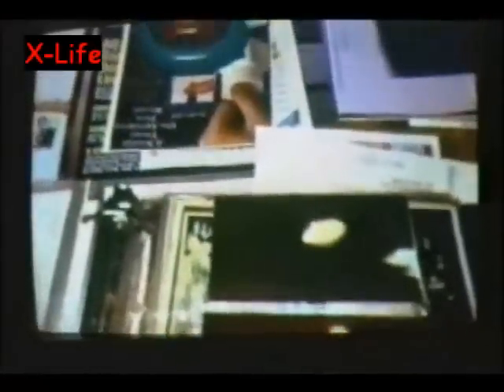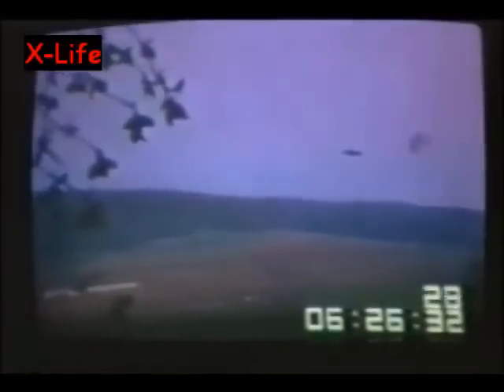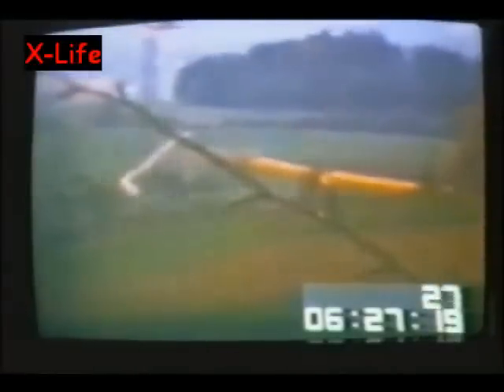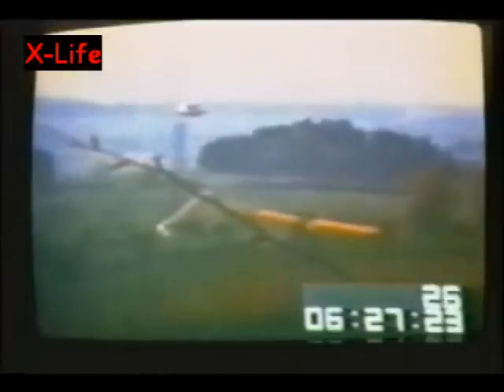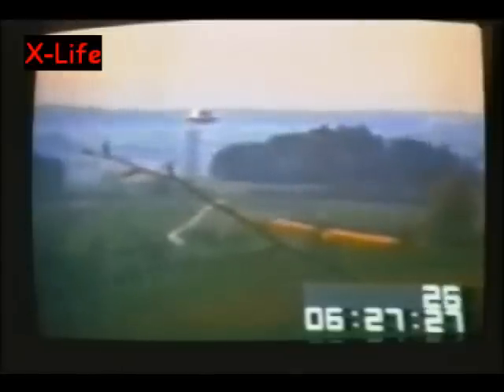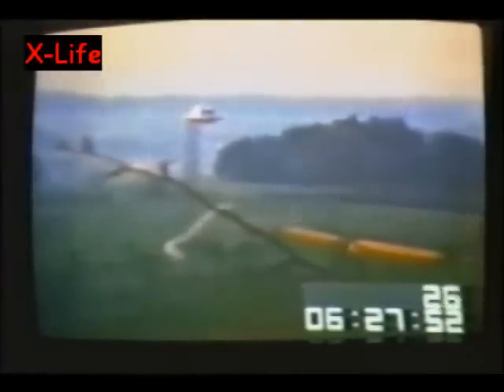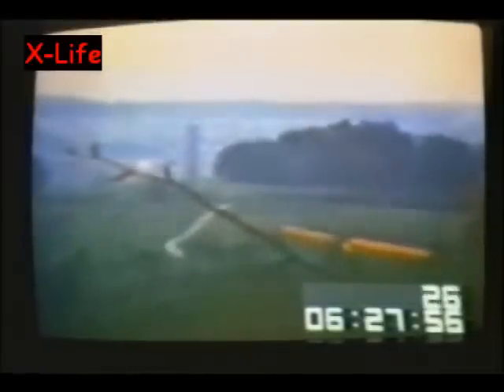Billy Meier I want to believe 11 of 12.flv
The Truth is out there.